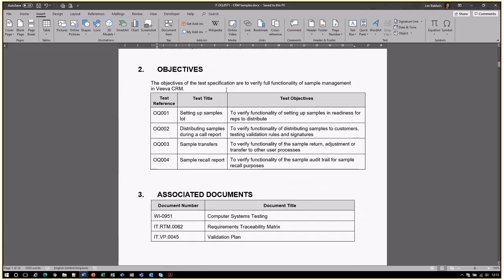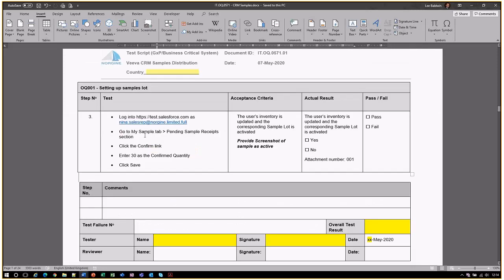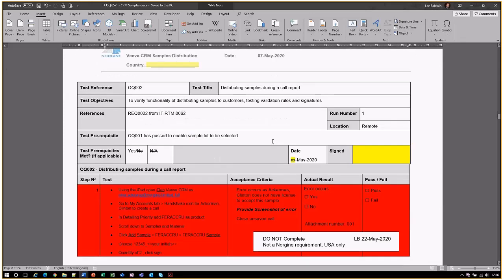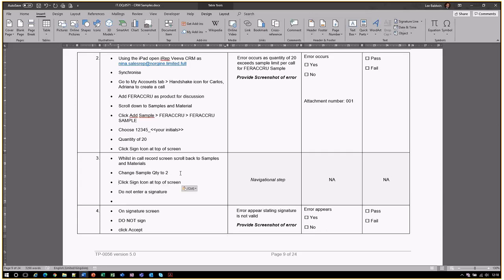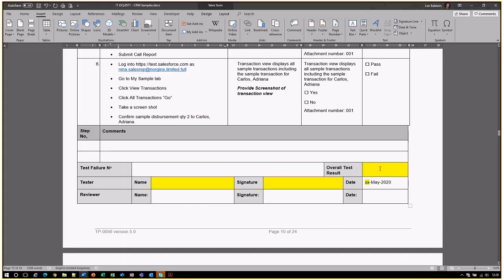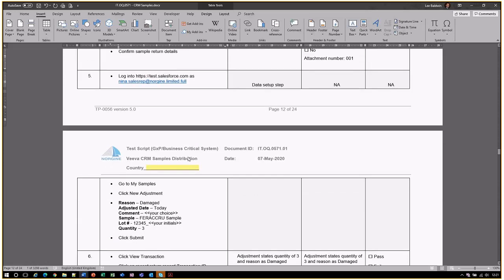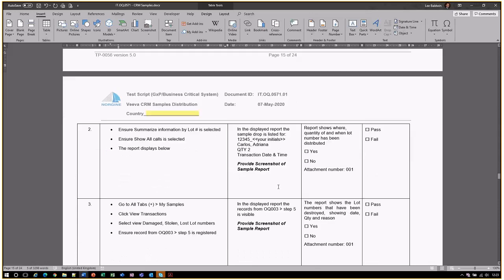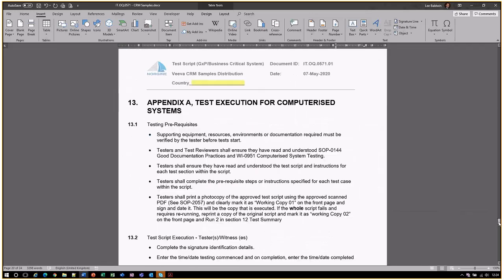Samples test script